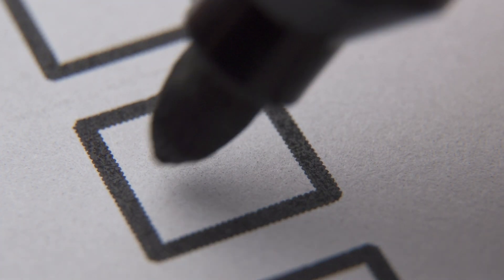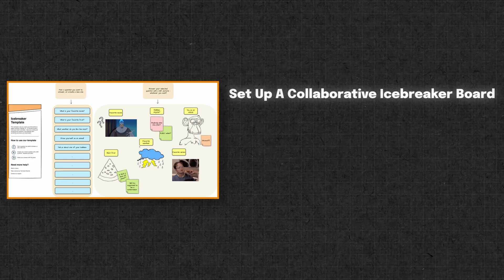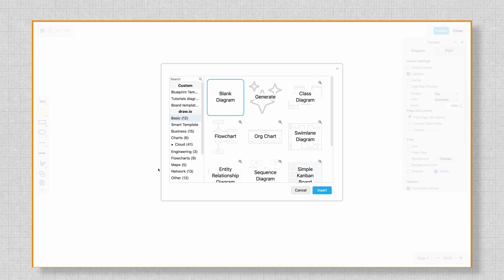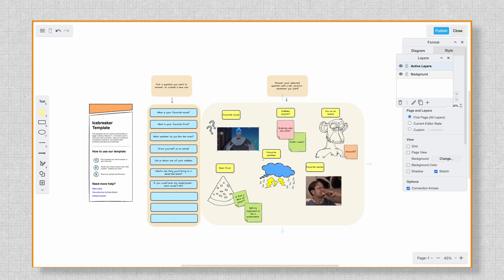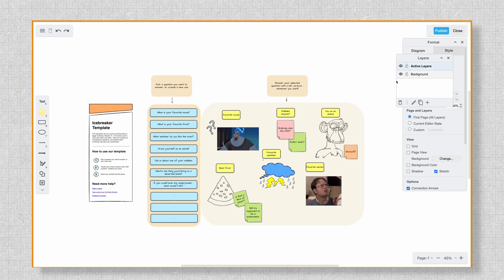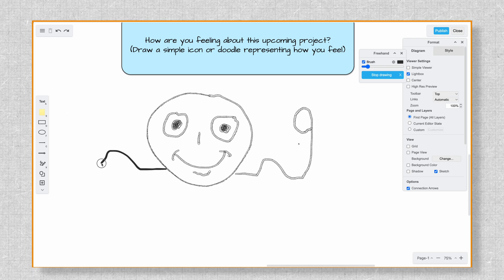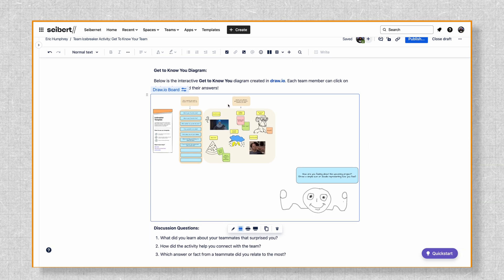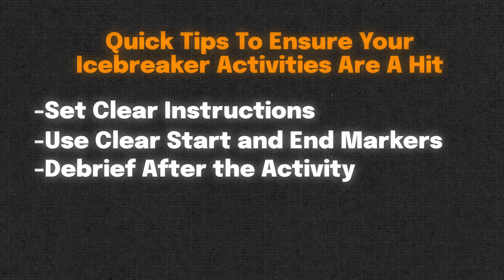Using draw.io for icebreakers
Looking for ways to make your meetings more engaging? ✨ Discover how to use icebreakers effectively with drawio and bring your team closer together while boosting productivity!